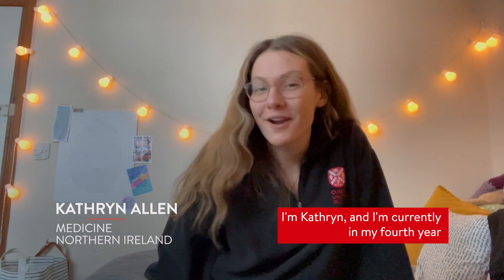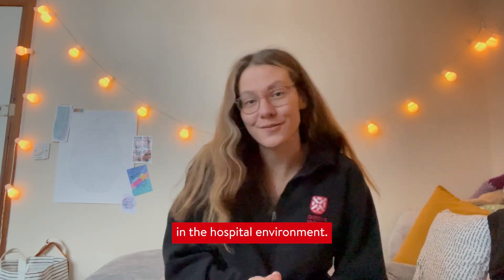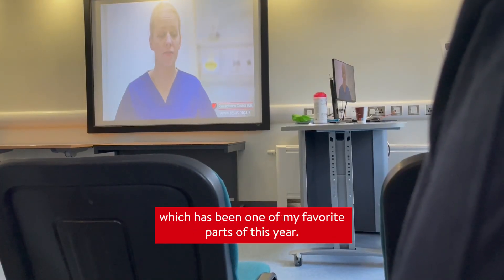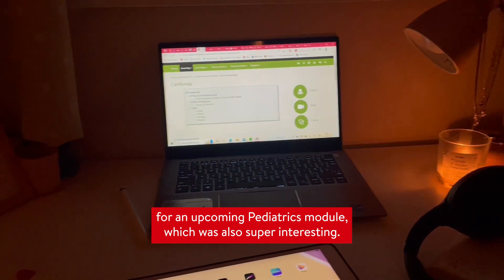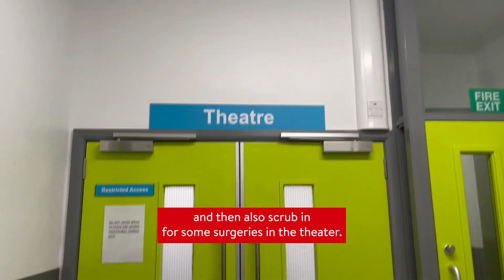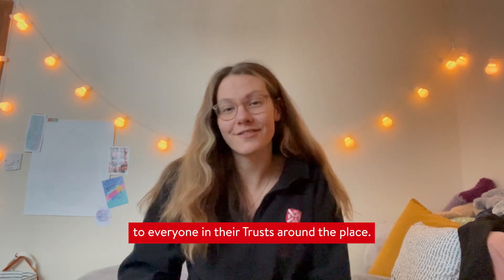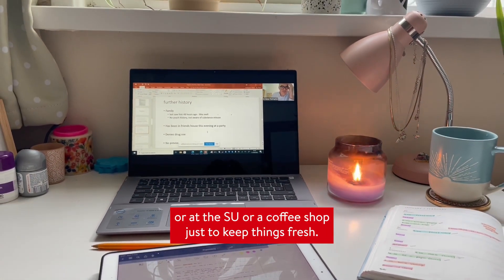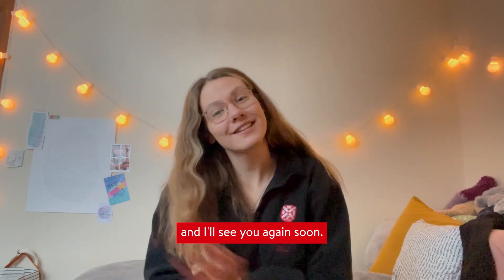What is Medicine Placement like at a Russell Group University? | Queen's University Belfast